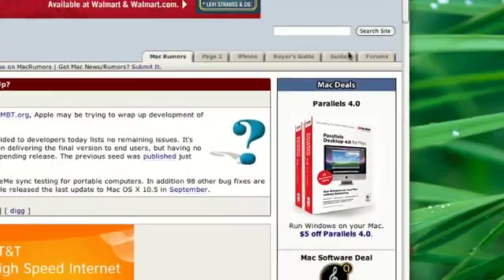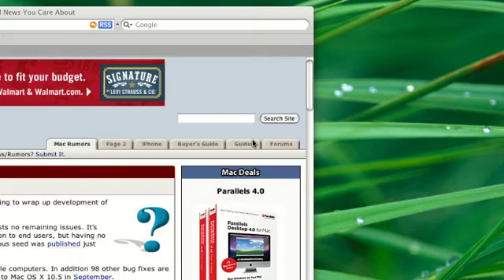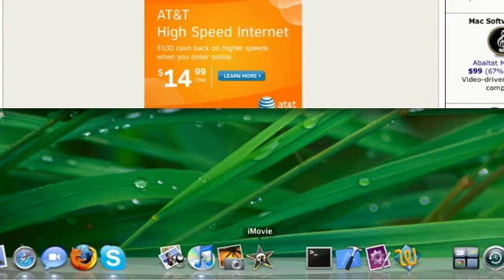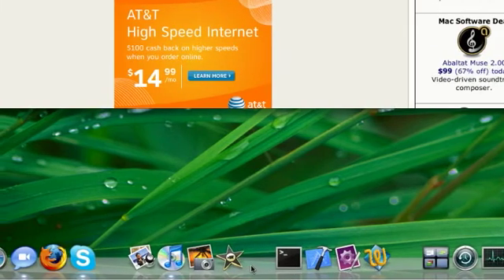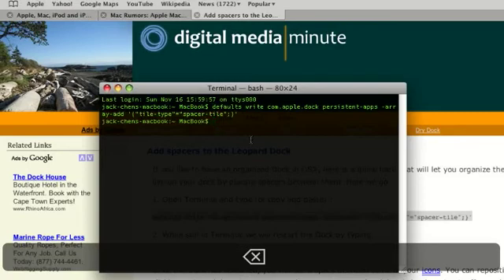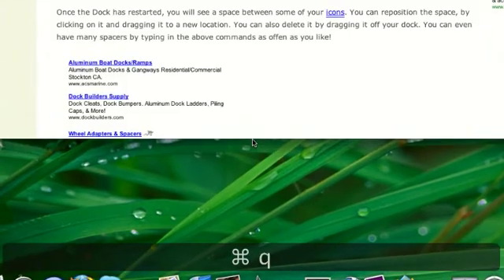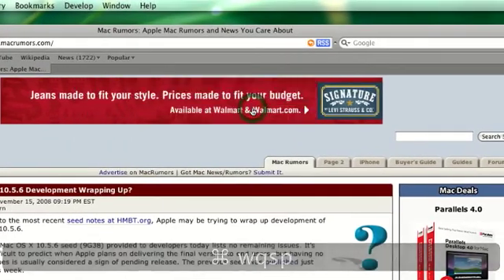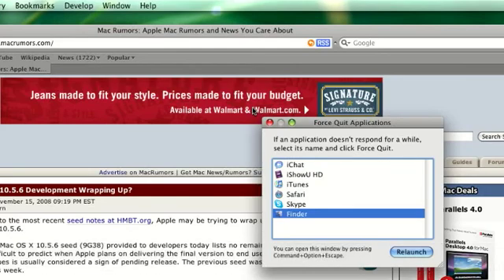Leopard Tips & Tricks: Episode 1 Docks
First episode of a new series, Leopards Tips & Tricks! in this episode, I talk about the Dock. You can use 3rd party apps to customize it (see below):

Candybar
Dock Spaces
Docker